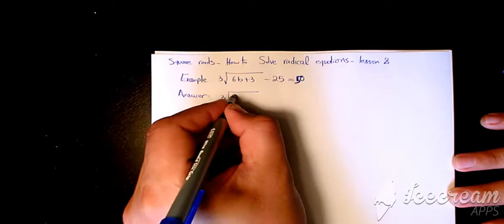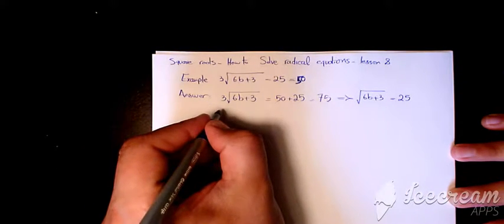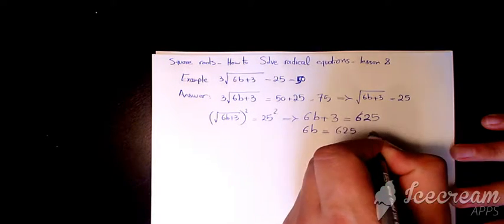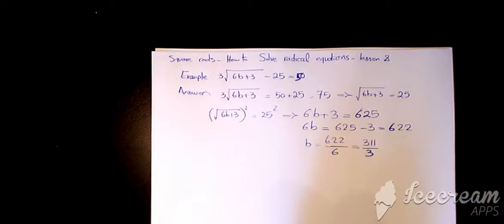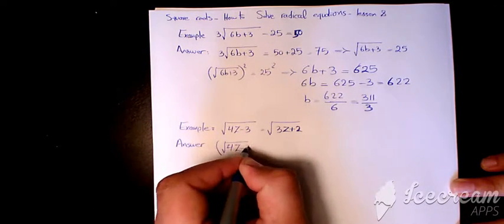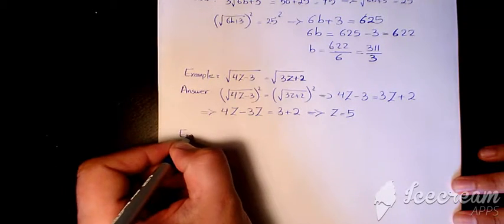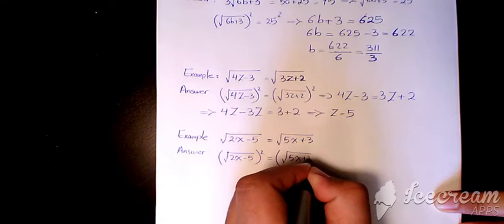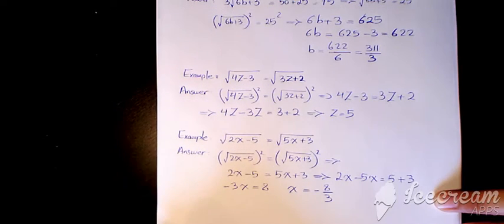Square roots How to solve radical equations Lesson 8